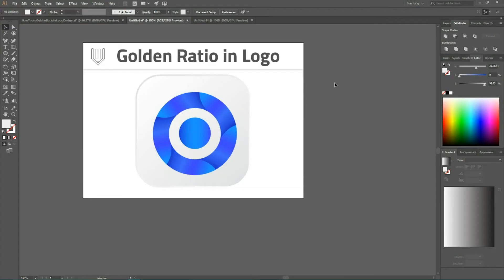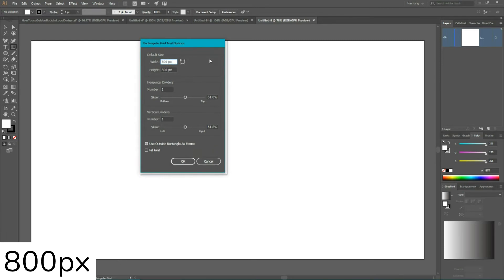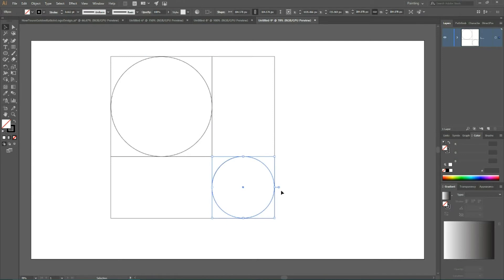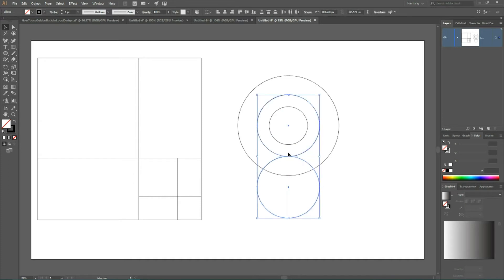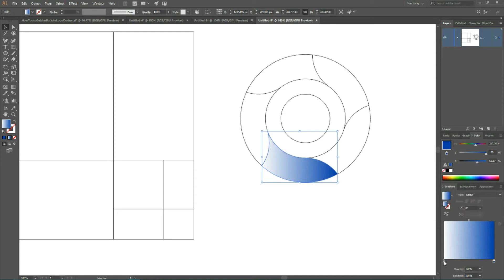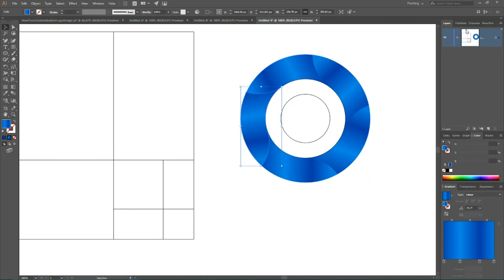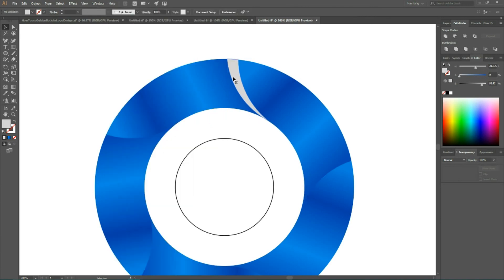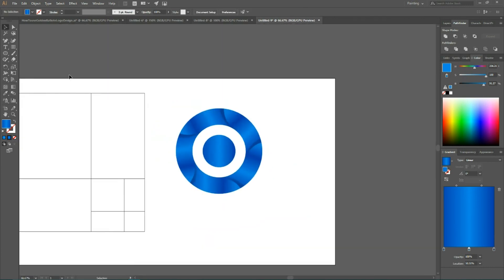How to use Golden Ratio in logo design. Adobe Illusrator tutorial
Hi, everybody. Today we are going to design a logo in Adobe Illustrator using Golden Mean, Golden Section or Golden Ration.
These are all common names for a mathematical ratio that roughly equals 1/1.618.
Golden Ratio is widely occurred in nature and very pleasing to the human eye. Why not use it in your next design project?

Let's start with Adobe Illustrator New document.

My recent logo design tutorials:
Simplicity of the Chevron Logo